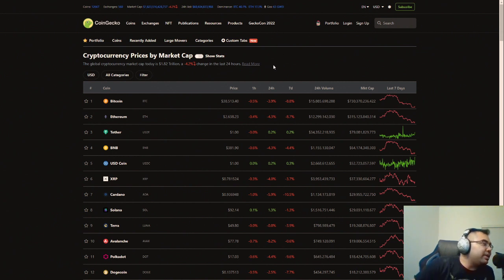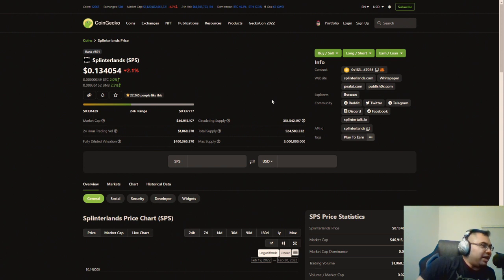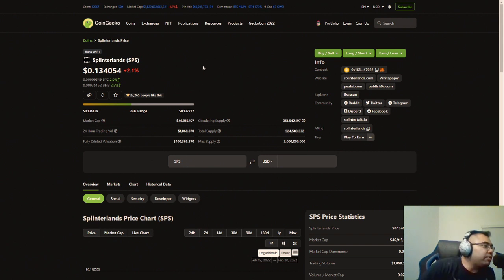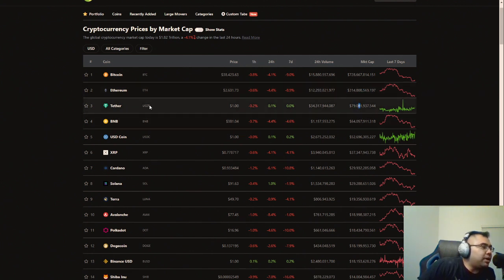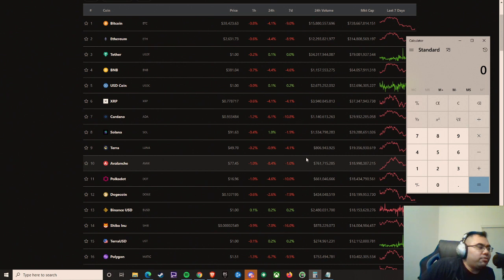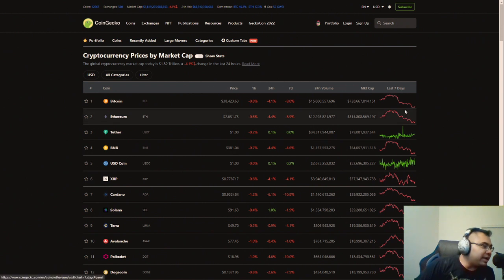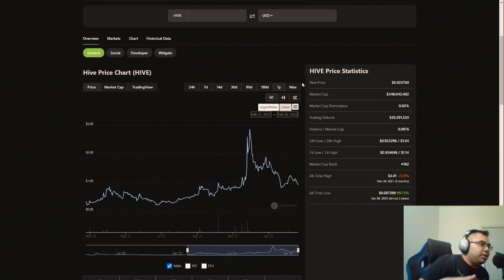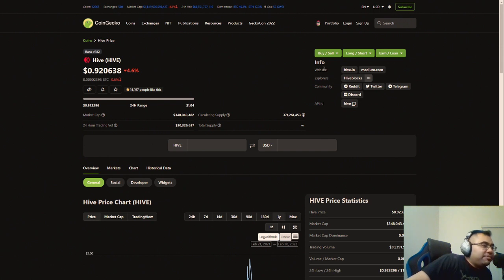WILL SPLINTERLANDS TAKE HIVE TO THE MOON (OR VICE VERSA)?